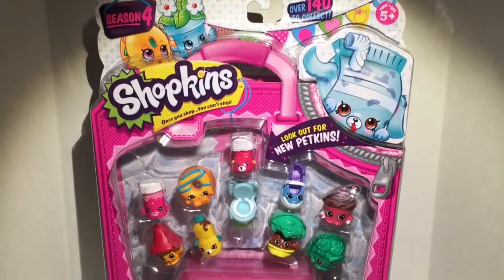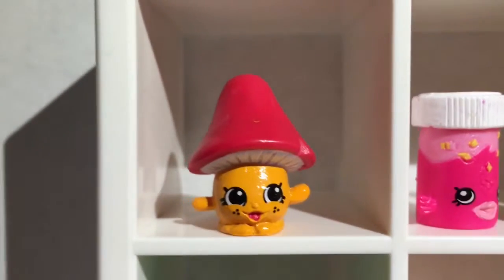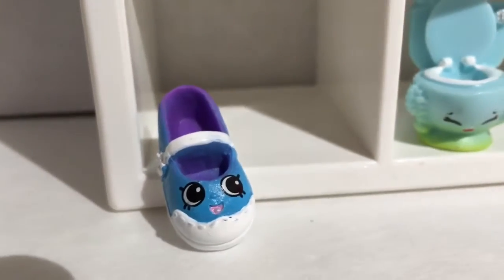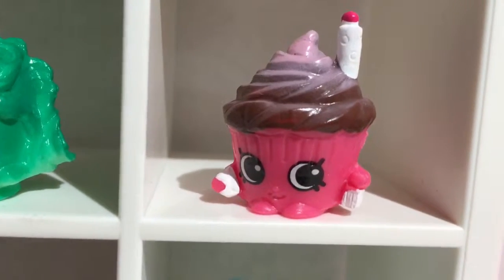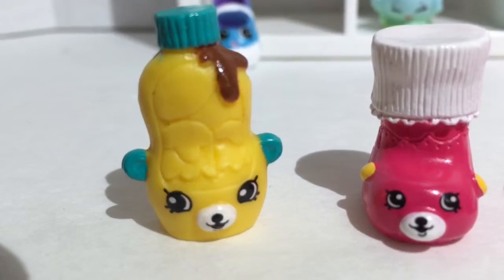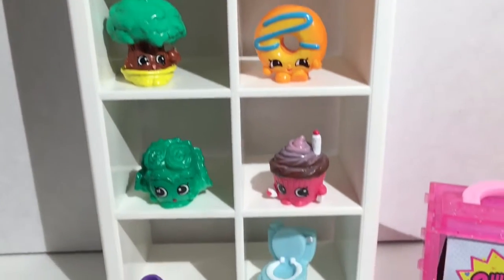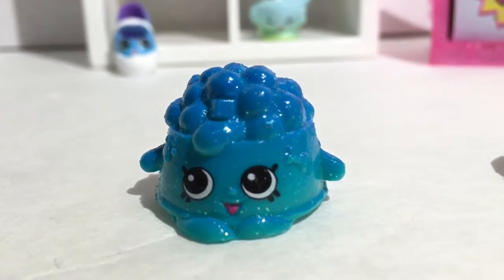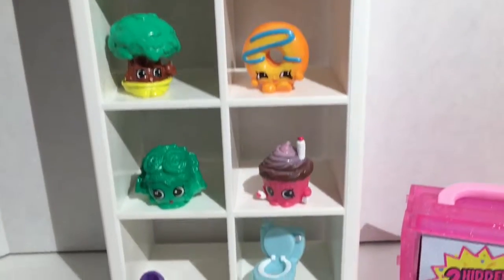Season 4 Shopkins! Toy Review Petkins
Season 4 Shopkins! Toy Review check out the brand new Petkins